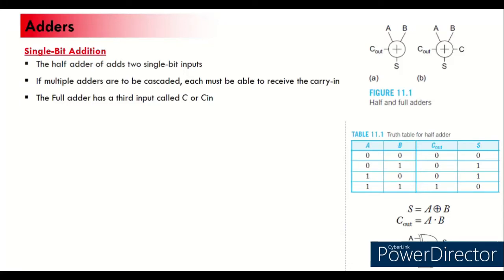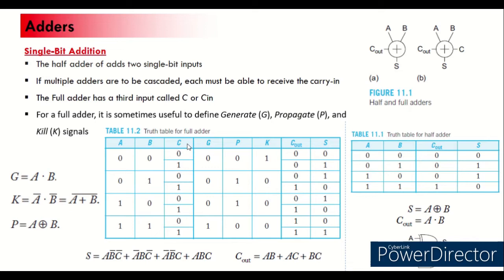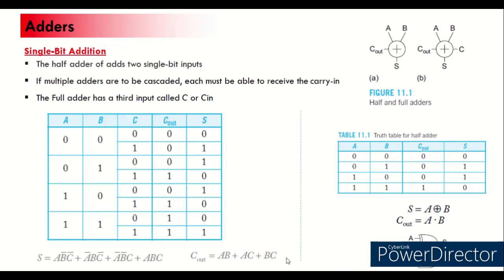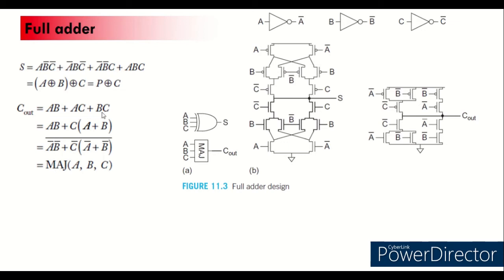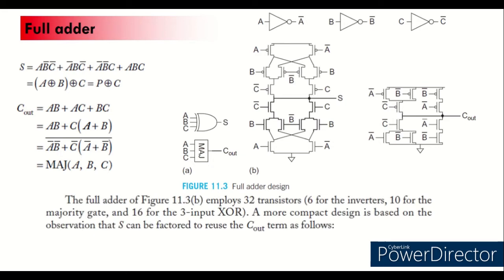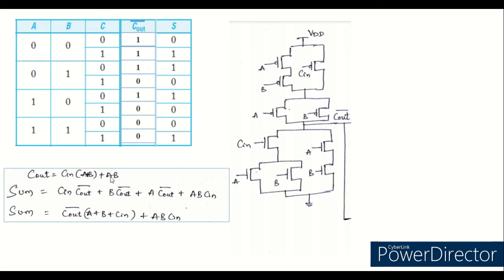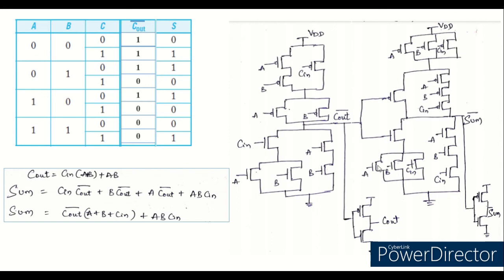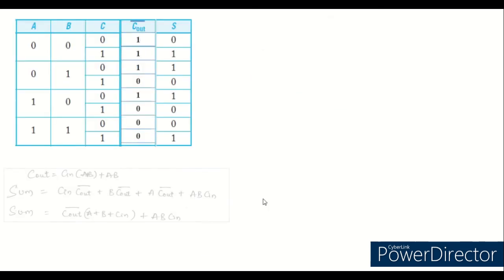CMOS Full adder circuit design | Reduced number of transistors | Datapath Subsystem design 1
In this video you can find, explanation of Subsystem full adder, how the implementation will be for Sum and Carry using CMOS Technique.
CMOS Mirror circuit is also explained.

Expression for Sum in terms of Cout, reduces number of transistors required. the CMOS Implementation of Adder also explained.

Contents
0:00 Introduction to Adders
1:49 CMOS Implementation of Full adder using XOR gate Mirror Circuit
4:25 Expression for Sum in terms of Carry
5:10 Implementation of Sum